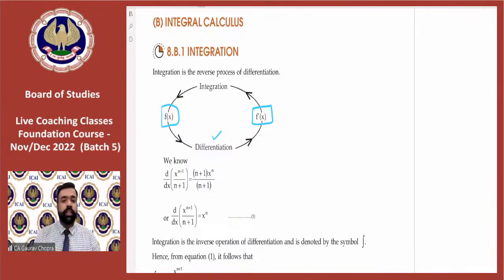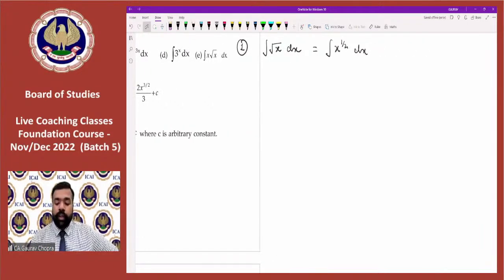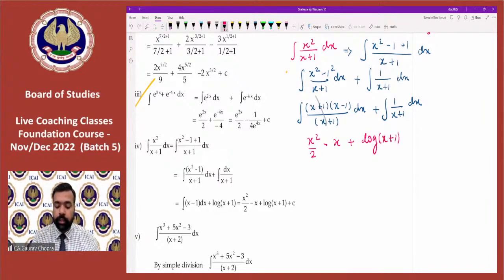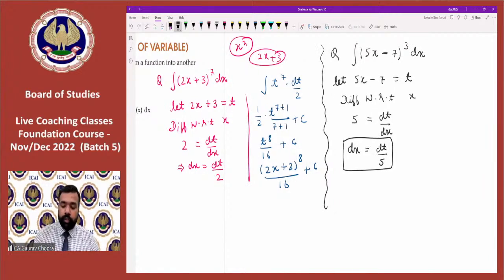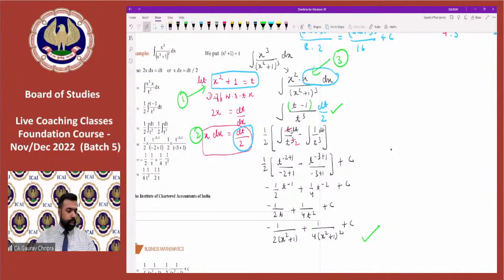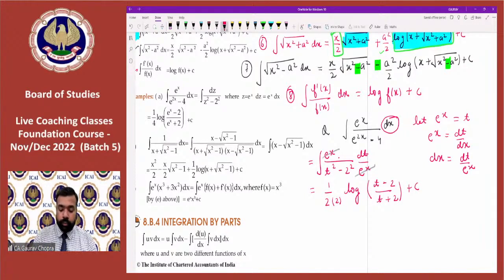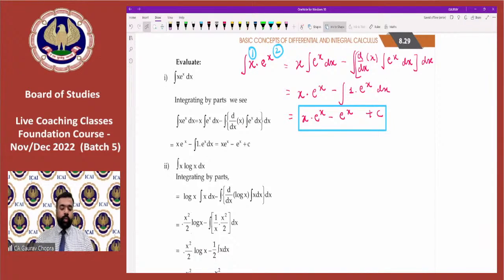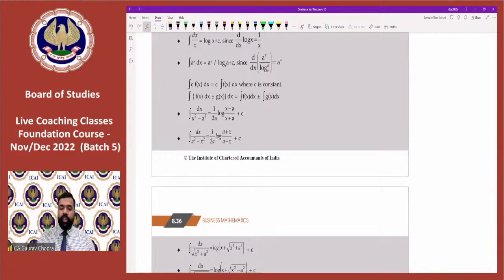Foundation Paper 3: BM & LRS | Topic: Ch-8B: Basic Concepts of Integ...| Session 2 | 25 August, 2022